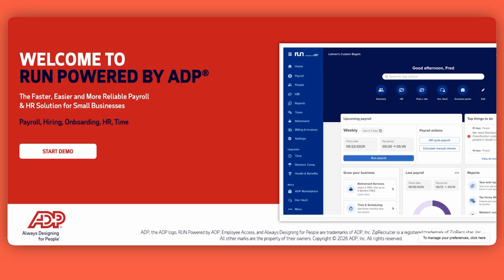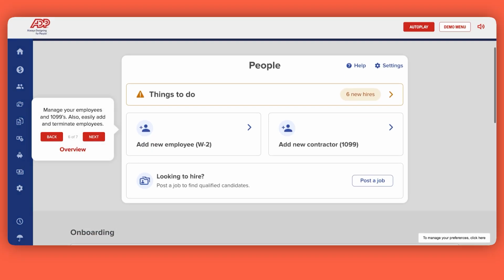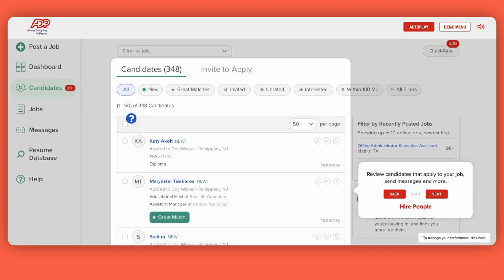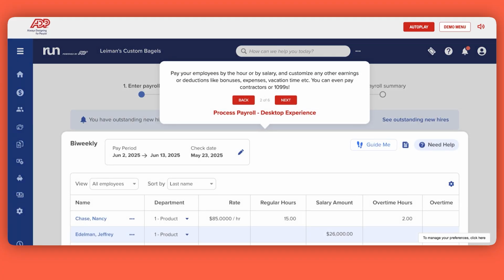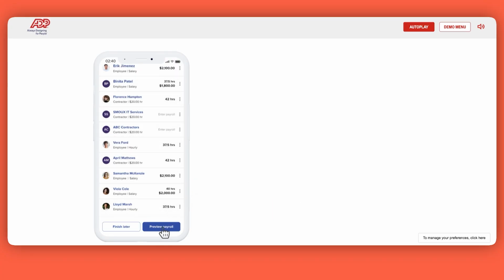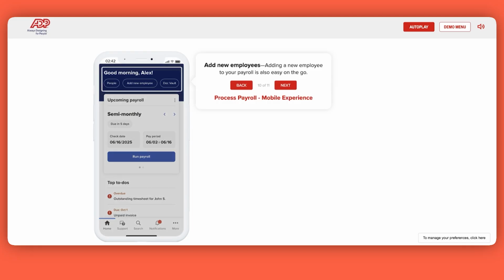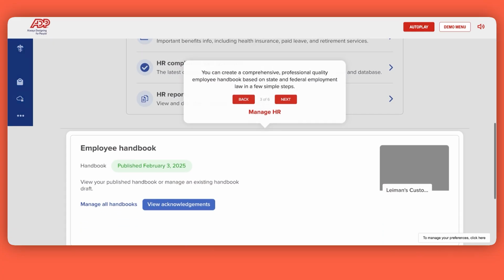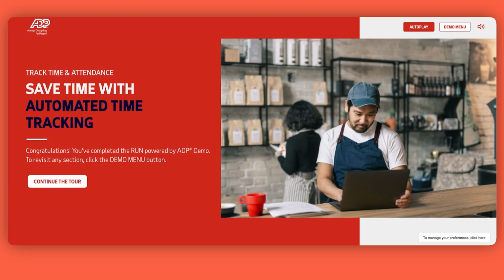ADP Payroll Complete Tutorial For Beginners (Step By Step)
In this video, we take a complete look at ADP Payroll and the features available inside the Run Powered by ADP platform. You'll see how businesses can hire employees, onboard new team members, process payroll, manage HR tasks, and track employee time all from one system. The tutorial walks through the dashboard, payroll processing, reports, AI error detection, and the mobile app so you can understand how everything works together.

We also cover hiring tools like job posting, candidate management, and salary benchmarks based on real ADP pay data. You'll see how employees can onboard themselves through the mobile app, complete tax forms, set up direct deposit, and manage their pay stubs and PTO. This makes the entire hiring and onboarding process faster and easier for small businesses.

Next, we go step-by-step through running payroll in ADP, including paying hourly employees, salaried staff, and contractors. The platform automatically calculates taxes, flags potential payroll errors with AI, and allows you to preview totals before approving payroll. You’ll also see how payroll reports work and how ADP integrates with accounting and POS systems.

We also explore the HR tools included in ADP, such as background checks, employee handbook creation, compliance support, and access to HR professionals. Finally, we demonstrate the built-in time tracking system that allows employees to clock in, manage schedules, and track attendance from both desktop and mobile devices.

By the end of this demo, you'll have a clear understanding of how ADP Payroll works and whether it's the right payroll and HR solution for your business.

Timestamps
00:00 - intro
00:36 - Overview
03:51 - Hire People
05:37 - Onboard New People
06:45 - Process Payroll
13:07 - Manage HR
15:35 - Track Time & Attendance